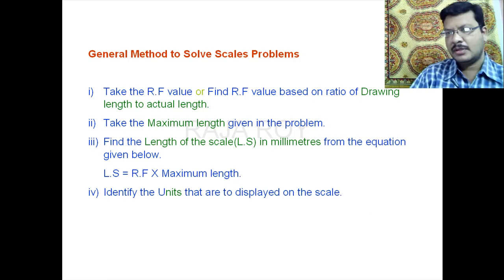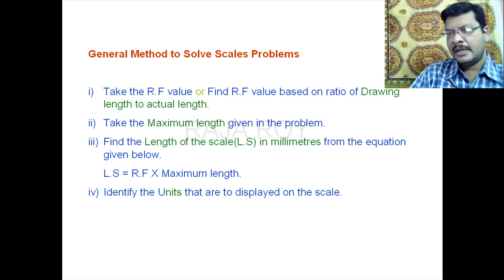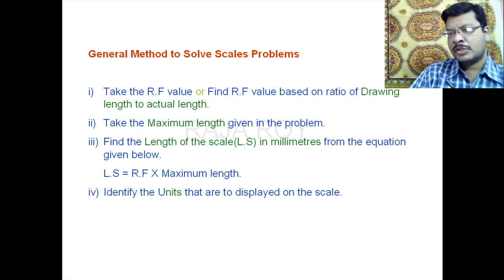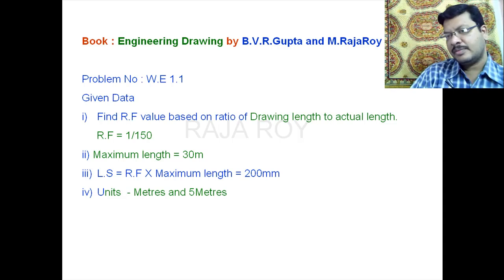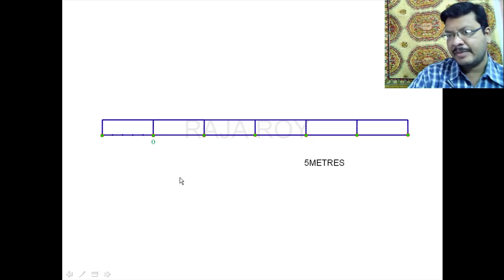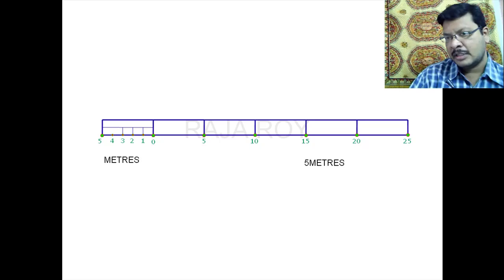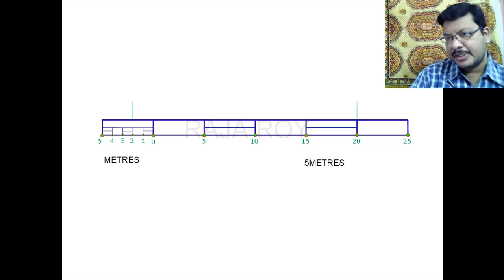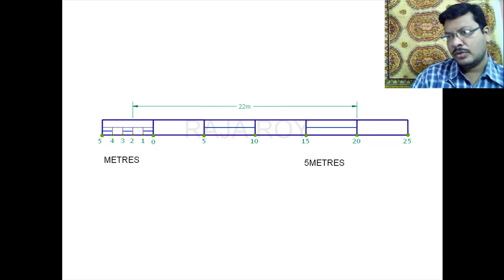Scales - Tutorial by M.RajaRoy